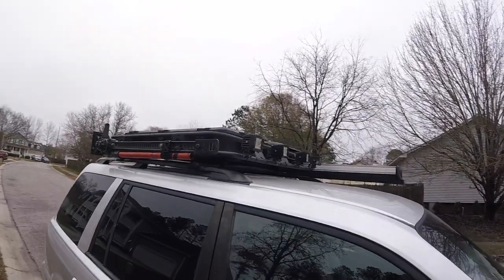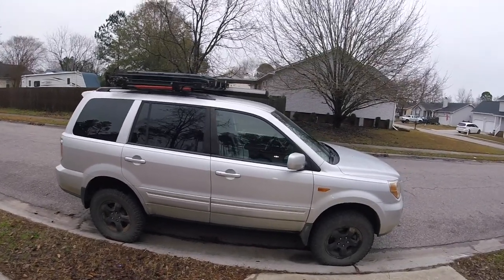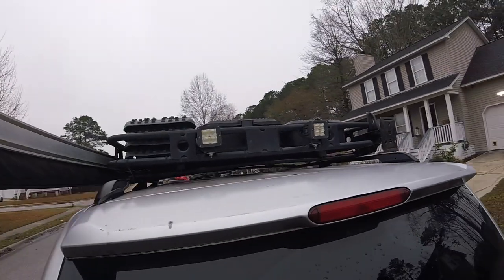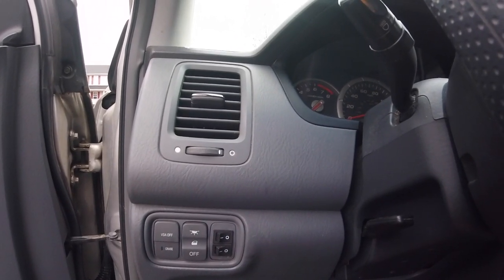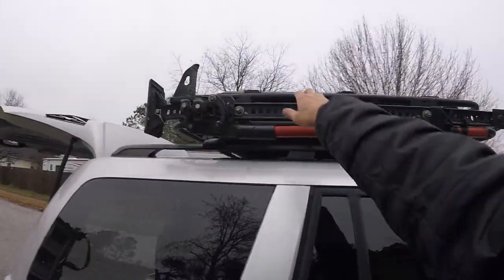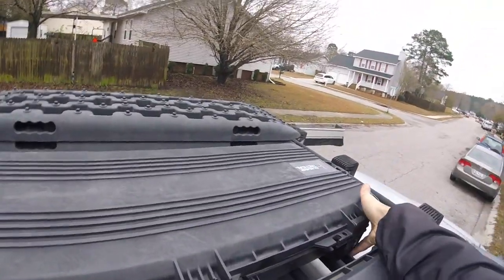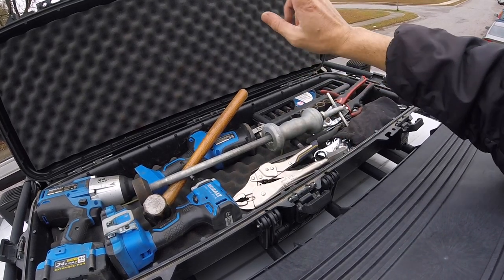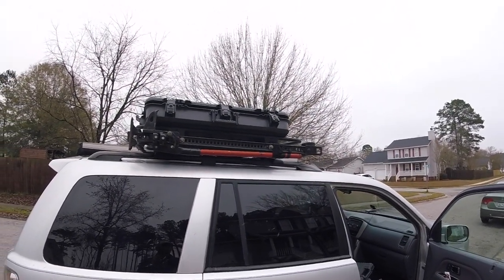Smittybilt Defender Roof Rack Setup (2003-2008 Honda Pilot)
2007 Honda Pilot Upgrades

• Led Headlights and fog lights
• Weather Tech floor mats
• Transmission Cooler
• 2 in front lift
• Front cam bolts
• 2 in rear lift
• Adjustable rear camber control arms
•Rear swaybar delete
• Front skid plate
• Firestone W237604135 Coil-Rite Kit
• Smittybilt Defender one-piece 40404 roof basket
• Pro Comp Explorer Spot Beams x8
• Tentproinc 8x9.5 awning
• Hi-LIft Jack
• 4-Ton Dual Gear Power Puller
• Shackle hitch receiver
• Front Shackle mod
• Plano Gun Guard All Weather 36" Box
• 5 camping chairs held in gun box in roof basket
• Folding table stored on top of traction pads in roof basket
• 4x X-Bull traction mats
• 4x Goodyear Duratrac 245-75-r16
• Full size spare wheel 245-75-r16
• Jumper cables under driver seat
• Toolbox under passenger seat
• Modified trunk area to hold recovery gear
o Viair 88P Air Compressor
o Tire patch kit
o Shovel
o Axe
o 2.5lb sledge hammer
o DIY Hi-Lift Recovery Kit
o Hi-Lift Jack Mate
o 20’ x 2” Pro Grip recovery straps X2
o 50’ Synthetic Winch Line
o EZ Tire Deflator
o 2x wheel chocks
o Tools/ spare parts
o First Aid Kit
o Wd-40